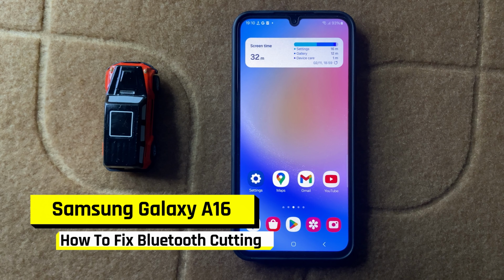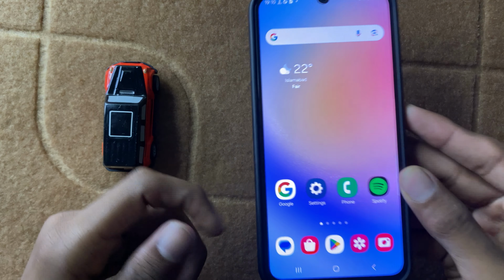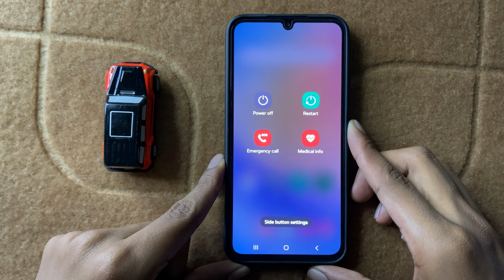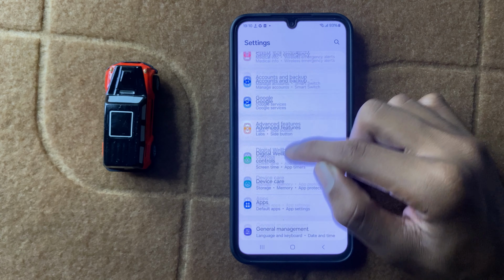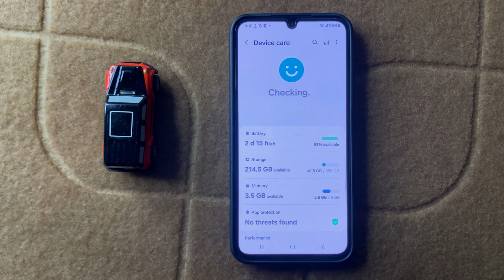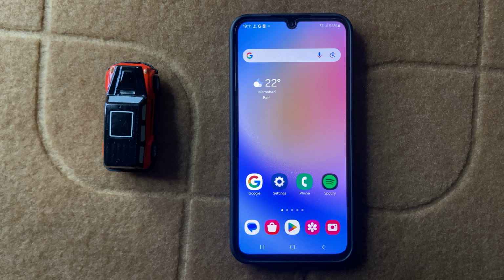How To Fix Samsung Galaxy A16 Bluetooth Cutting {default}